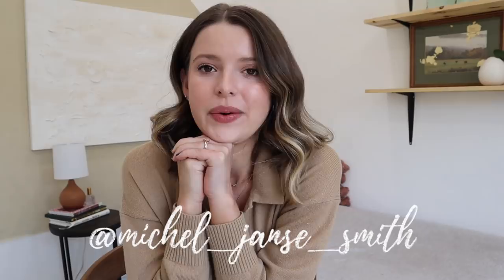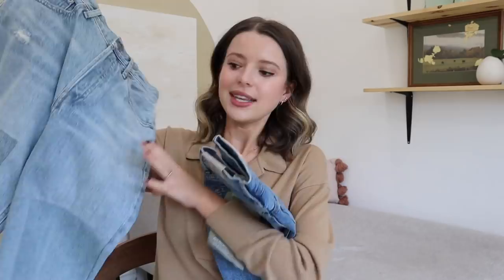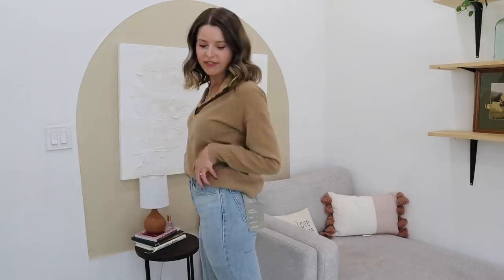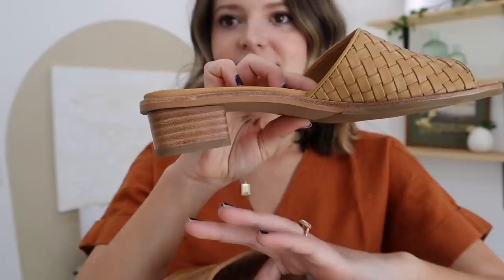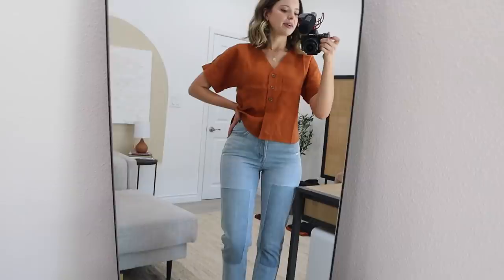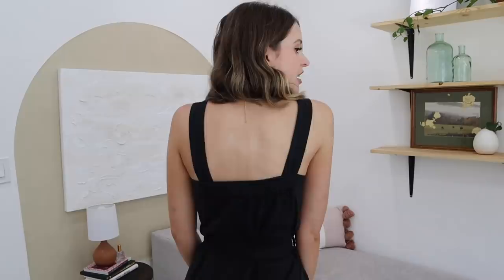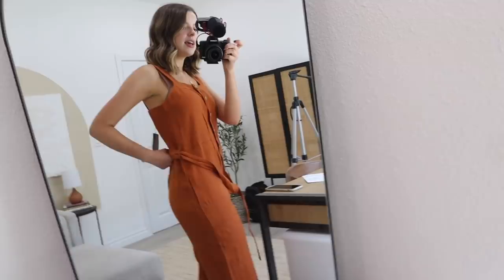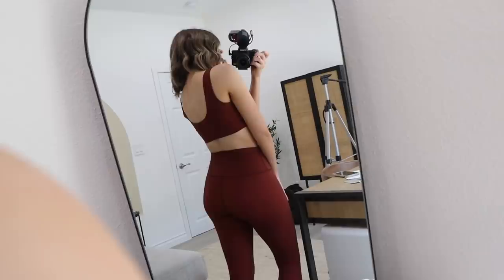Spring Everlane Haul | Trying 90's Cheeky Jeans, SWIM, Linen + More!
Floral Swim Top
Floral High Rise Swim Bottom
One Piece
90's Curvy Jean in Patched Denim
THEY HAVE IT IN CURVY TOO^
90's Cheeky Jean in Medium Blue
ALSO FOUND ^IT IN CURVY
City Sandal
Linen Utility Shirt in Checkered
Linen Utility Shirt in Honey
Linen Picnic Jumpsuit in Black
Linen Picnic Jumpsuit in Honey
Linen Picnic Top in Laurel
Perform Legging Maroon Grid
Perform Bra Maroon Grid

Christiane Smith
600 Lincoln Ave

~SHOP~

Equipment
VLOG CAMERA
Bracket/rig for mic
My vlog Mic
Backup Battery
CHEAP battery option (off-brand but I have them and they work well)
Hard Drive
Wireless Mic Receiver
Lav Mic

Michel's Favs
I update this frequently with my favorites!